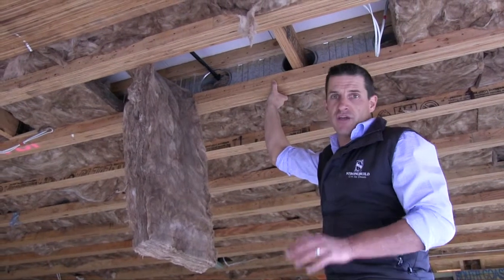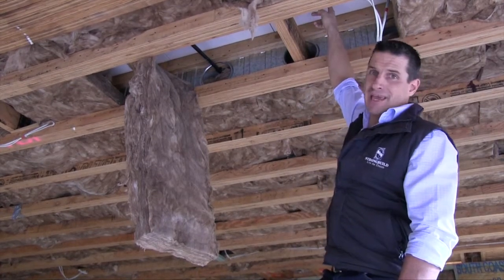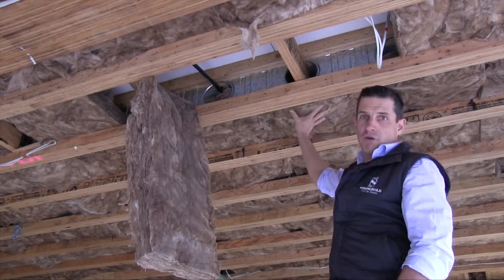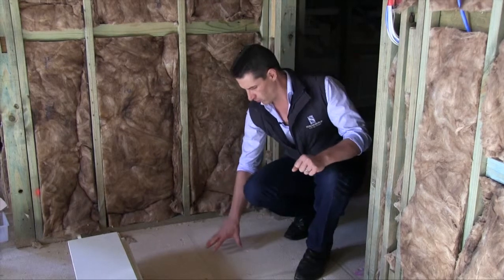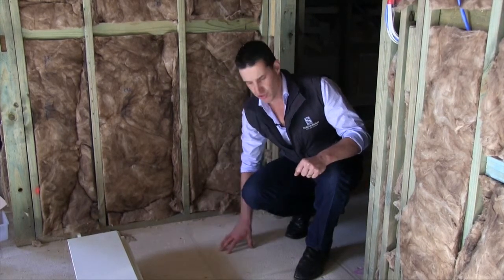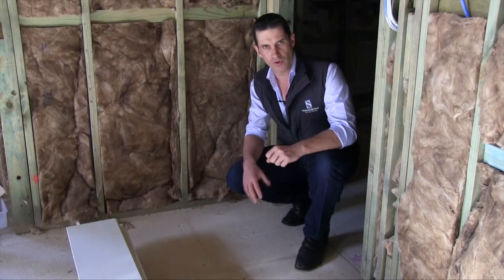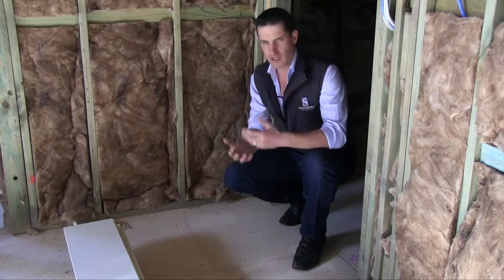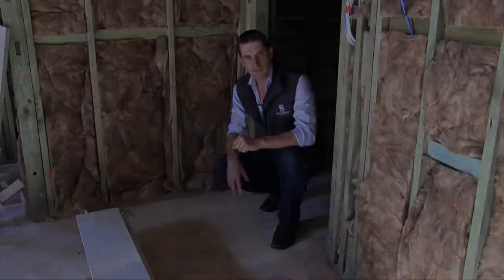Strongbuild Innovation Series: First Level Floor Structure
Strongbuild Director Adam Strong discusses the innovative style of floor construction used within the Pilot Home and the benefits this form of construction holds.